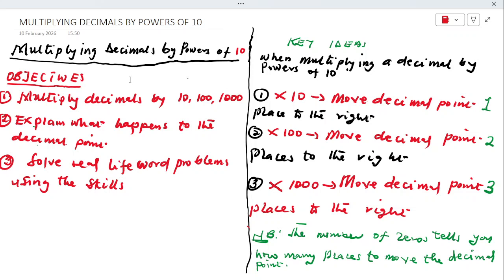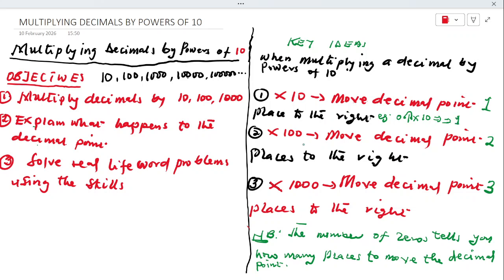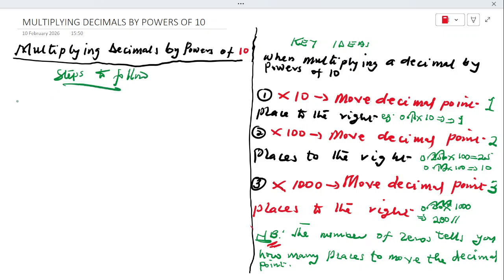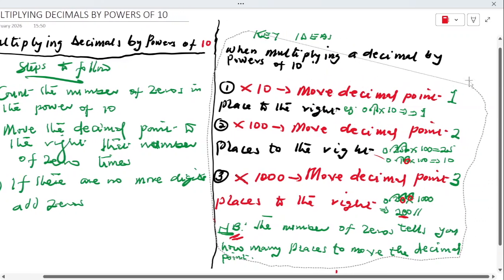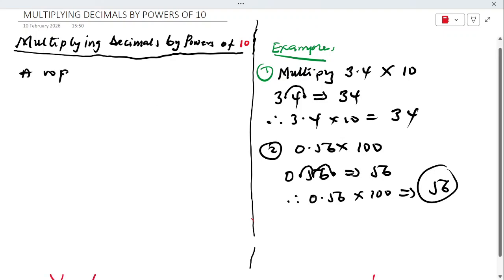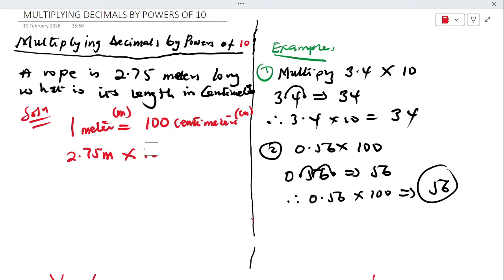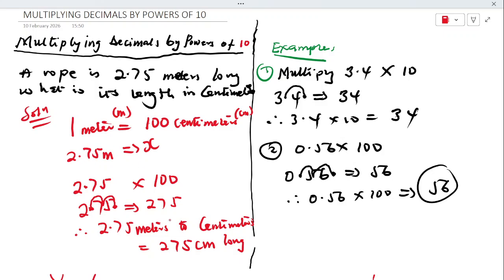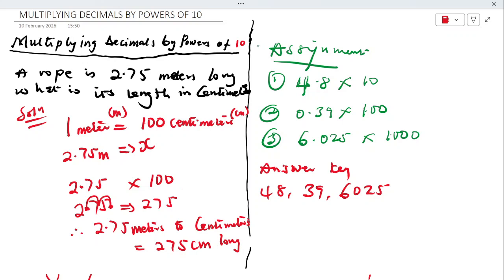The ONE Trick Everyone Misses When Multiplying Decimals! ⚡ Grade 7 Maths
Description:

Are you making this common mistake when multiplying decimals by 10, 100, or 1000? ⚡

In this Grade 7 Maths lesson, we reveal the ONE trick that makes multiplying decimals super easy. Say goodbye to confusion and mistakes!

You will learn:
✅ How multiplying by 10, 100, 1000 changes the decimal point
✅ A simple trick to avoid common errors
✅ Practice questions to master decimal multiplication

Parents helping at home

Exam preparation and homework support

Watch till the end and you’ll never forget how decimals move again!